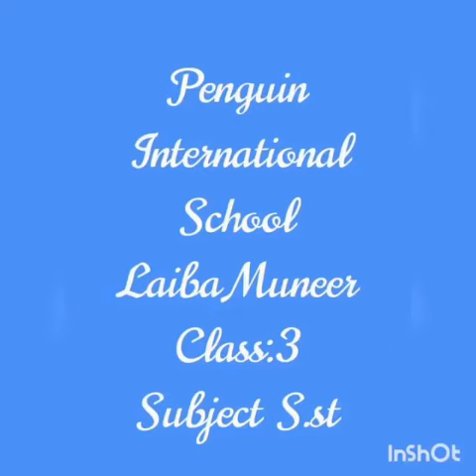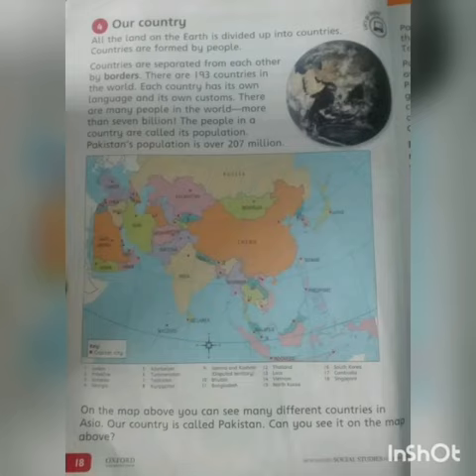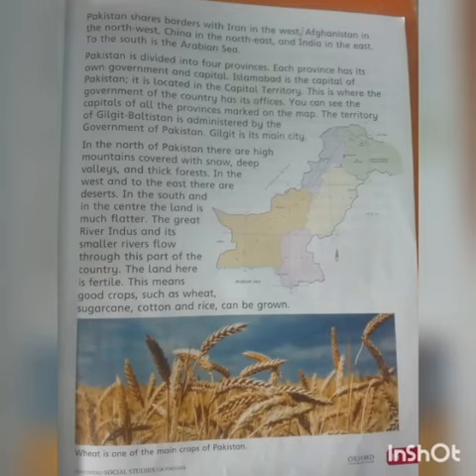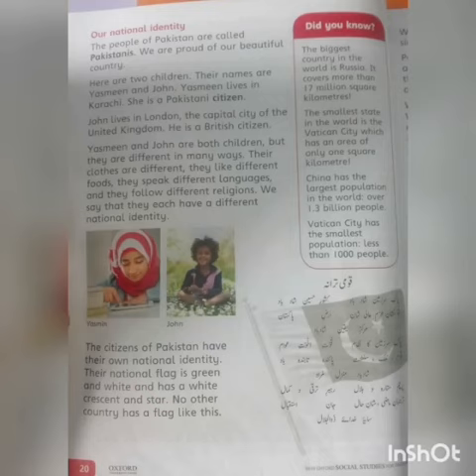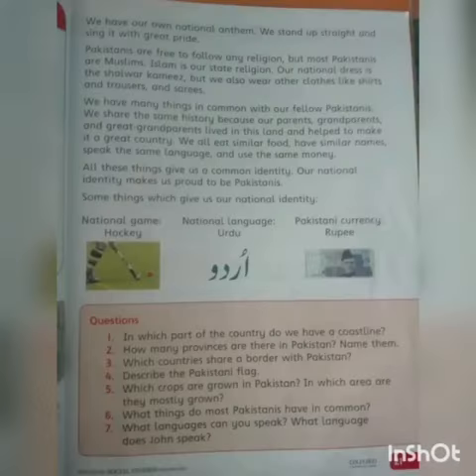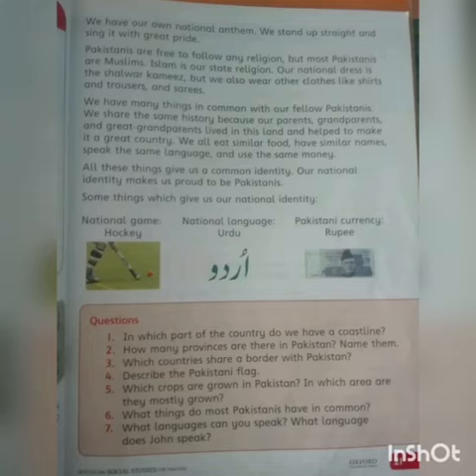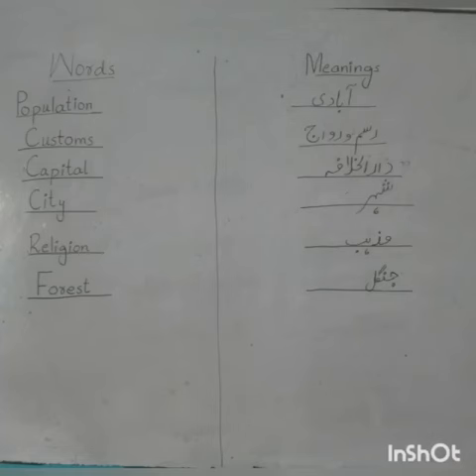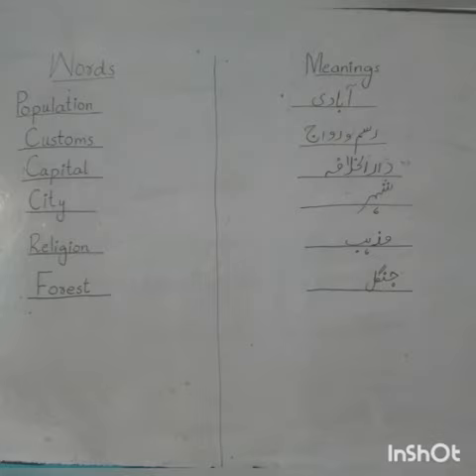Penguin International School, RSP 2, Class 3, Unit 4, S. STUDIES.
RSP 2, Class 3, Unit 4, S. STUDIES.